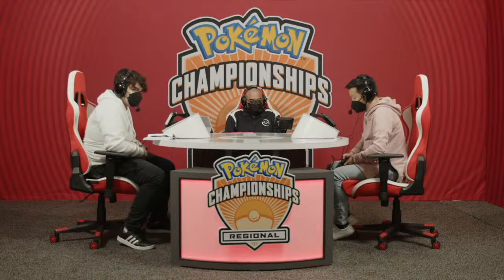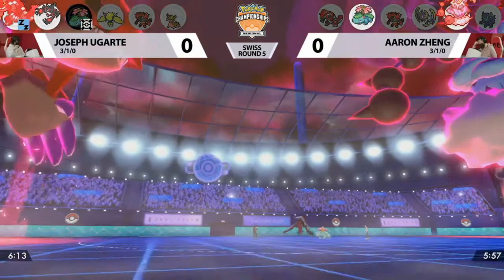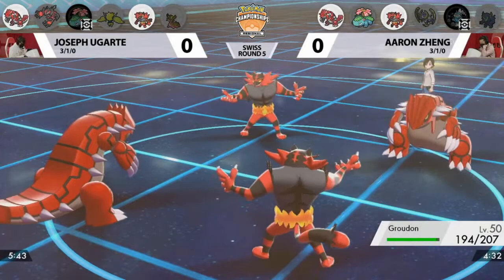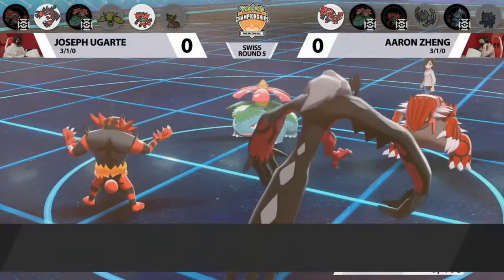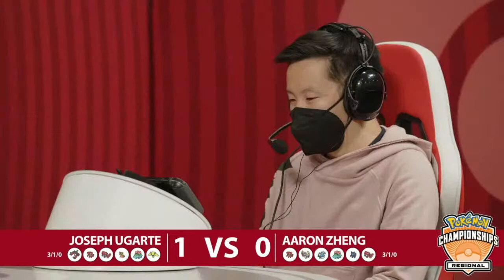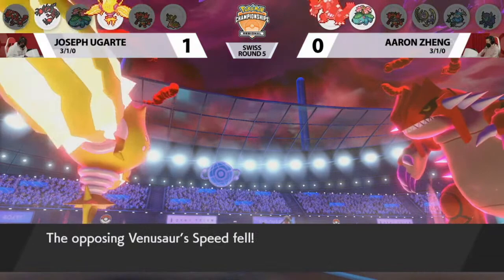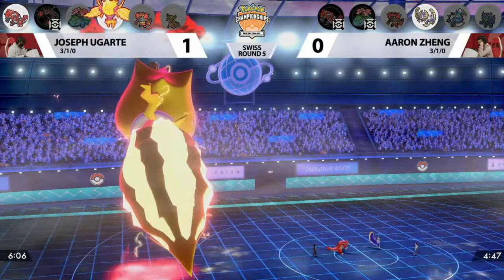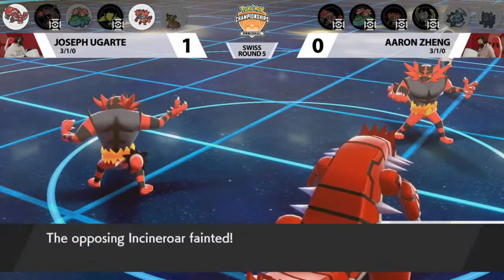2022 Pokémon Secaucus Regional Championships VGC Swiss R5 - Aaron Zheng vs Joseph Ugarte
Pokémon Secaucus Regional Championships VGC 2022 Swiss Round 5, Aaron Zheng vs Joseph Ugarte.